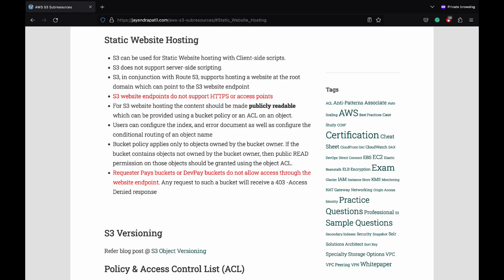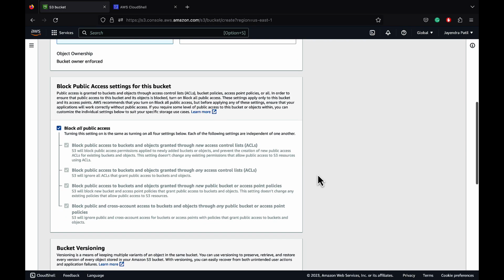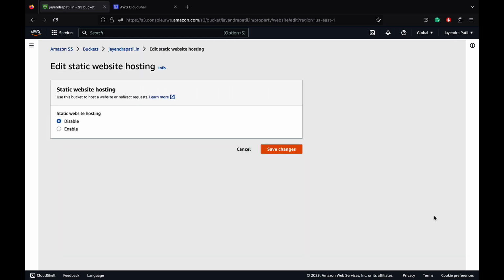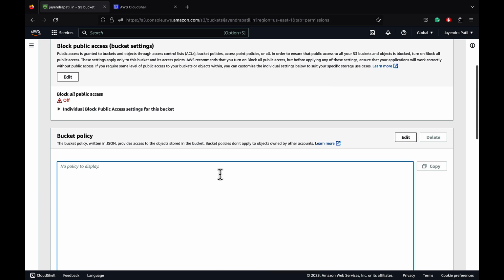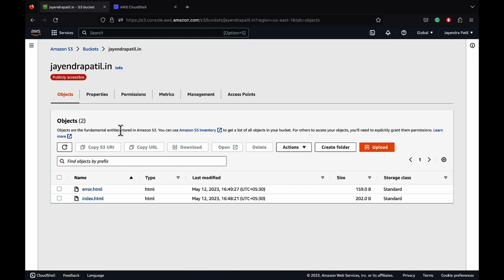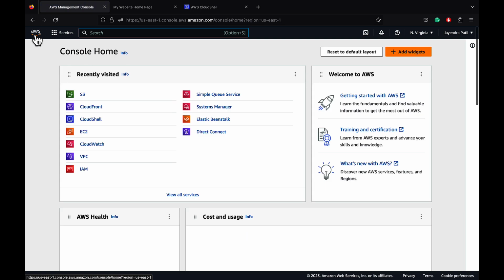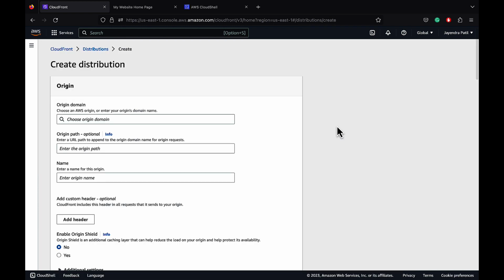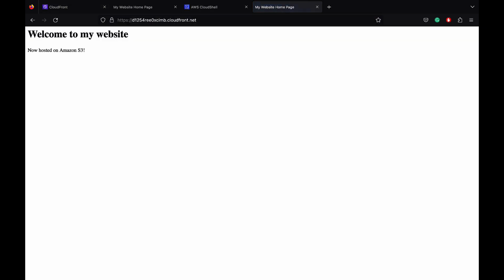Amazon S3 Static Website Hosting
Amazon Simple Storage Service - S3 Static Website Hosting video covers hosting a static website using S3 and exposing it using CloudFront.

Table of Contents:

00:12 - S3 Static Website Hosting Intro
01:19 - S3 Static Website Hosting Demo
05:55 - S3 Static Website Hosting CloudFront Demo
09:06 - S3 Static Website Hosting Outro